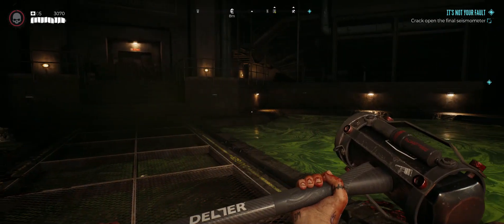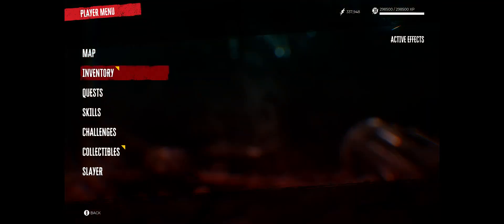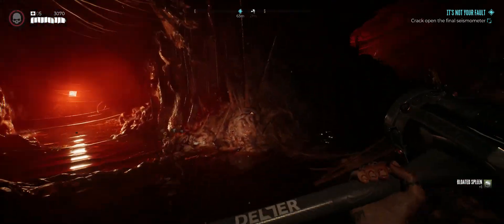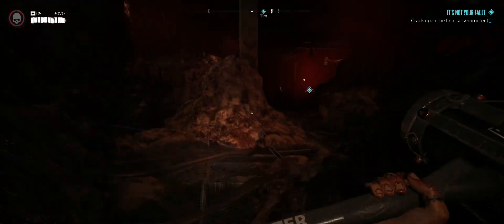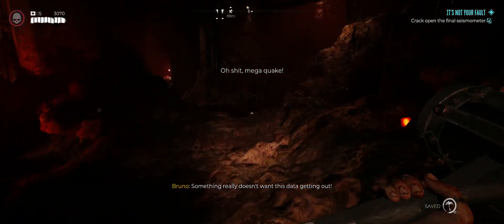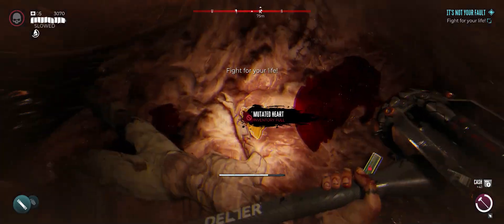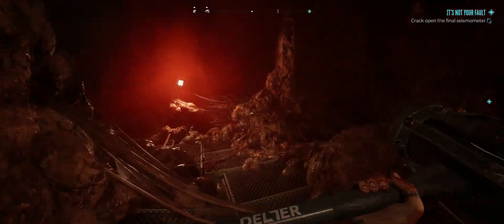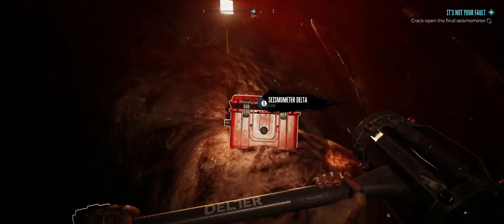Dead Island 2 -Mutated Heart Farm (+ Easy No Time to Grow & Change is Constant)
shows where u can get a mutated hearts every kill fand do a cpl challenges or so